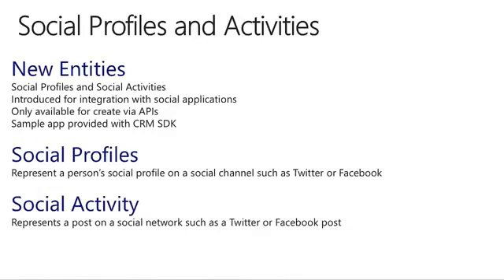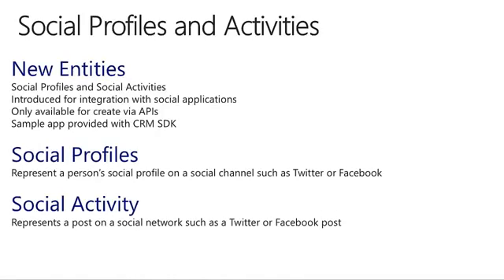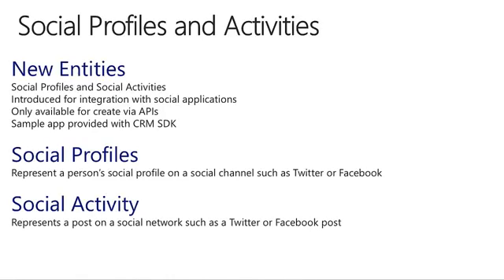Microsoft Dynamics CRM 2013 Spring '14 Application New Features Social Profiles and Activities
This video describes Social Profiles and Activities features in the Microsoft Dynamics CRM Spring '14 release.